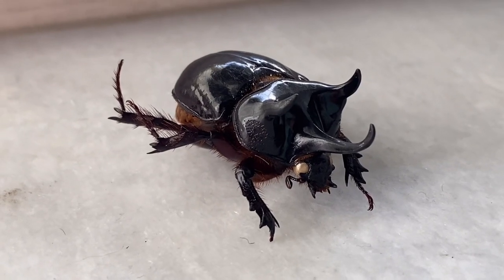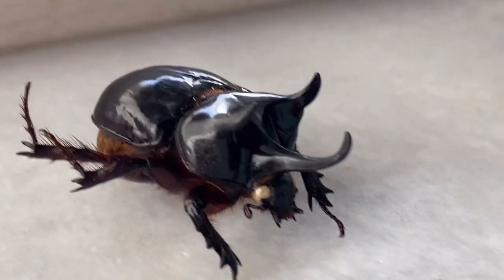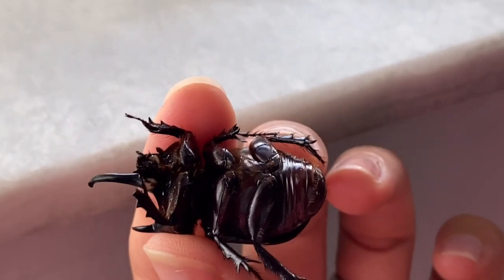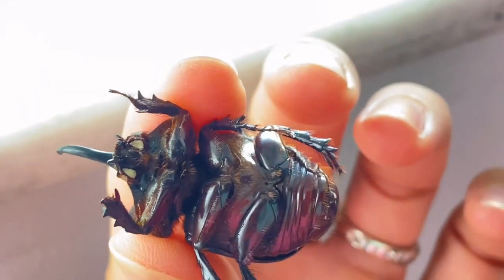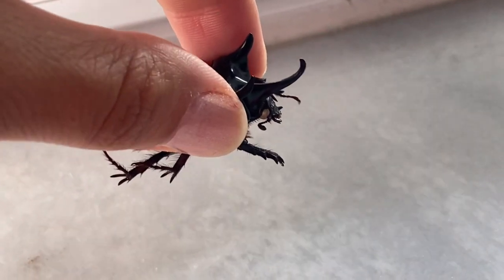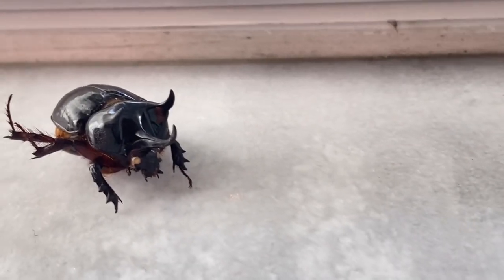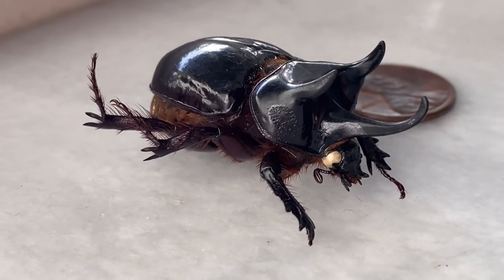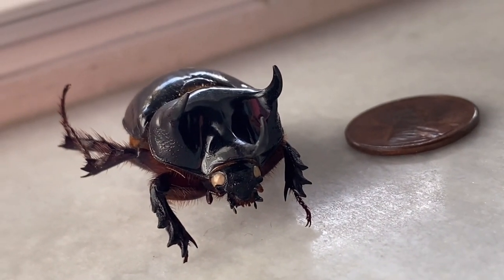Rhinoceros/Ox beetle 🪲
Found this Ox beetle 🪲 in front of the house .